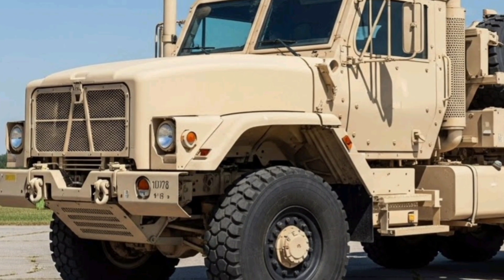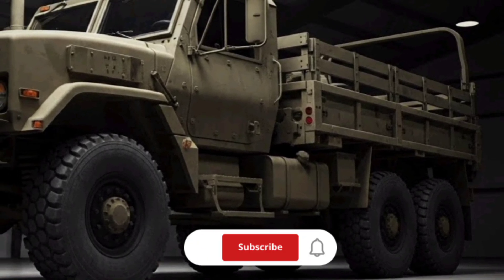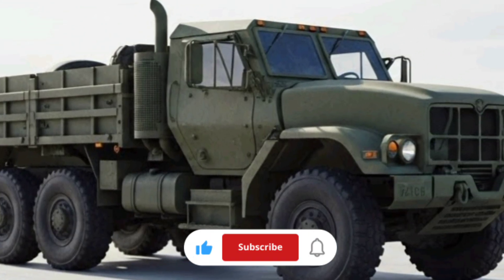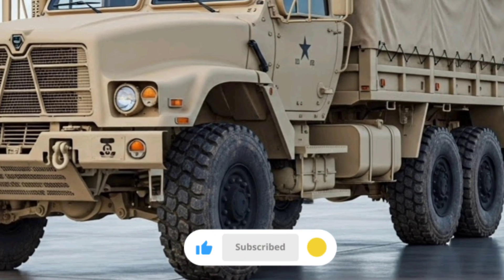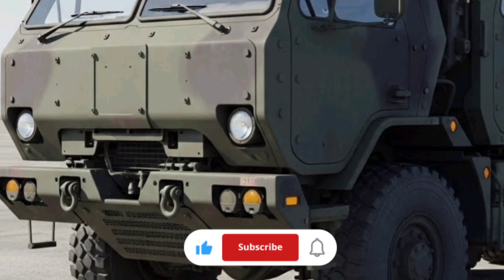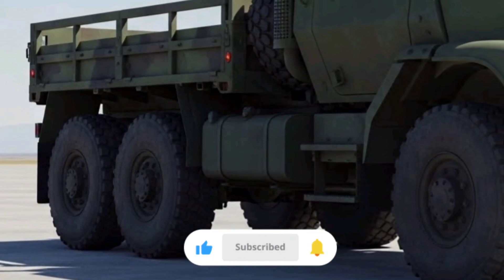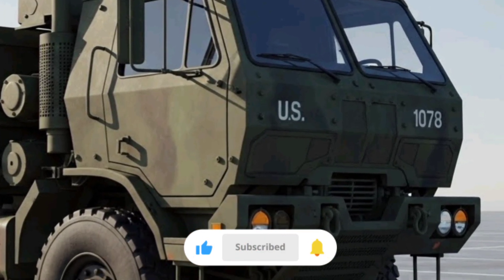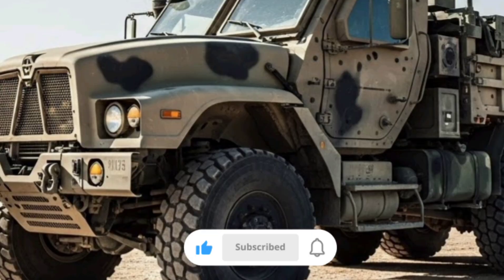Why the U.S. Army Still Relies on the FMTV Medium Tactical Truck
This U.S. Army truck doesn’t get the spotlight like tanks or fighter jets, but without it, modern military operations would collapse. The FMTV M1078 and M1083 Medium Tactical Trucks are the silent backbone of American military logistics. In this video, we reveal why these trucks are trusted across deserts, mountains, and combat zones, how they perform under extreme conditions, what makes them different from civilian trucks, and how much they really cost in 2025. From off-road capability to payload power and real-world reliability, this deep-dive uncovers why the FMTV remains one of the most important military vehicles still in service today. If you’re into military trucks, defense technology, or heavy-duty engineering, this is a video you don’t want to miss.
TAGS (25)
FMTV
M1078
M1083
US Army truck
Military logistics truck
Medium tactical truck
US military vehicles
Army transport truck
Military truck review
FMTV 2025
US Army FMTV
Tactical military truck
Military transport vehicle
Army supply truck
4x4 military truck
Defense vehicles
Military engineering
Army logistics
Heavy duty military truck
US Army equipment
Military truck performance
FMTV price
Military surplus truck
Army tactical vehicles
Modern military trucks
KEYWORDS (25)
FMTV M1078
FMTV M1083
US Army medium tactical truck
Military logistics vehicle
US Army transport truck
FMTV performance
FMTV price 2025
Military truck review
Army supply vehicle
Medium tactical military truck
US military transport
FMTV specs
FMTV engine
FMTV off road
Military 4x4 truck
Army logistics system
Military vehicle technology
FMTV cargo truck
US Army fleet vehicles
Defense transport truck
FMTV reliability
Military truck comparison
FMTV history
US Army trucks 2025
Modern military logistics